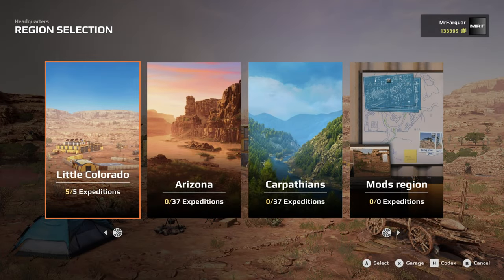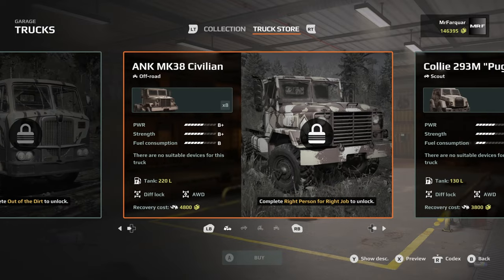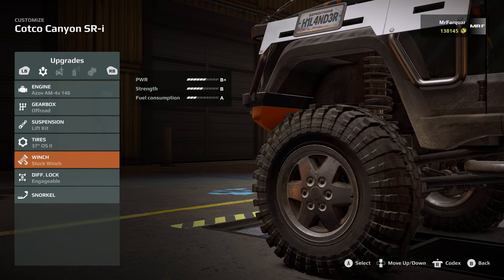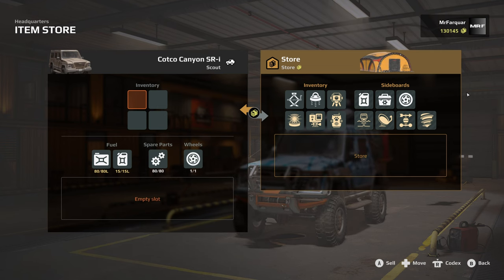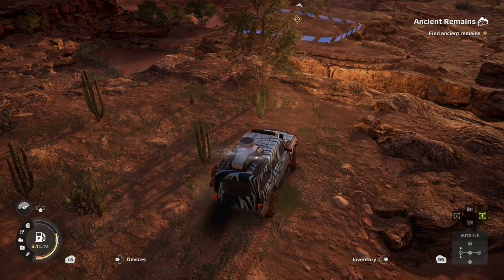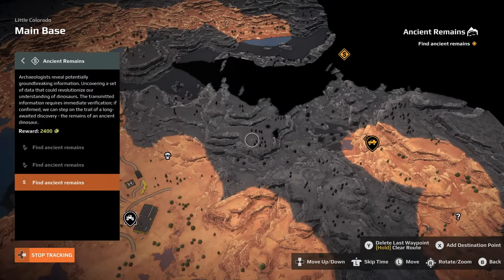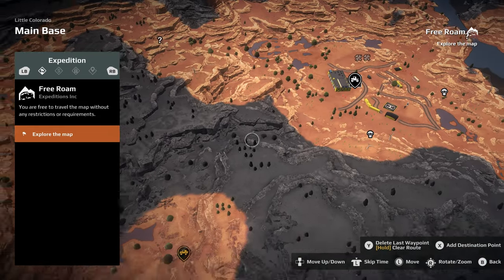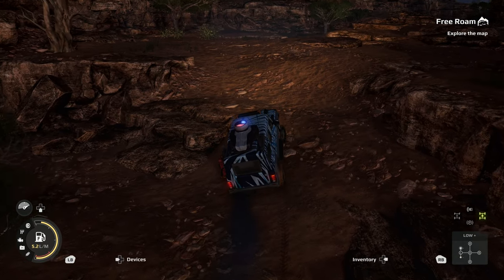Expeditions: A MudRunner Game | Little Colorado Part 05 | First Look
Expeditions: A MudRunner Game | Little Colorado Part 02 | First Look

MrFarquar Merch!!
SOCIALS
PC Specifications:
OS : Windows 11
CPU : i9 10900X
GPU : ZOTAC GAMING GeForce RTX 3080 Ti Trinity 12gb
Memory : Corsair 32gb DDR4 3600mhz (x2 16gb)
Motherboard : ASUS ROG STRIX X299-E Gaming II
CPU Cooling : PCS FrostFlow 240 Series ARGB High Performance Liquid Cooling
Storage : 512gb Intel 670p M.2 SSD, 2TB SSD, 4TB HHD.